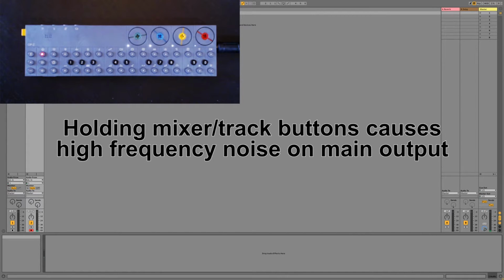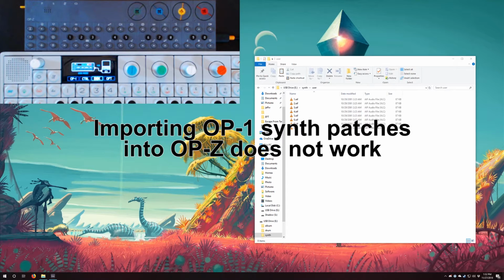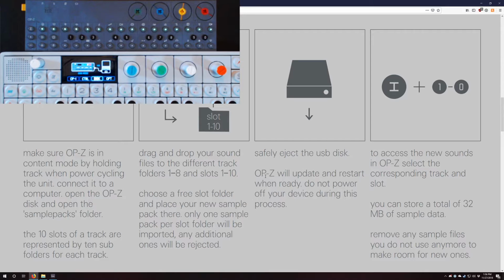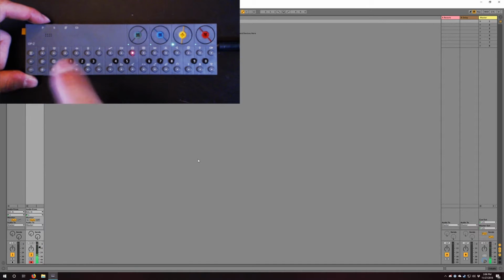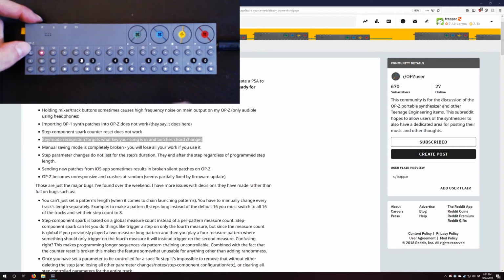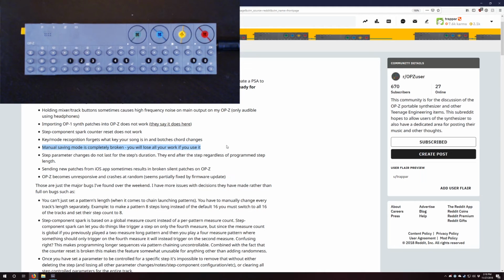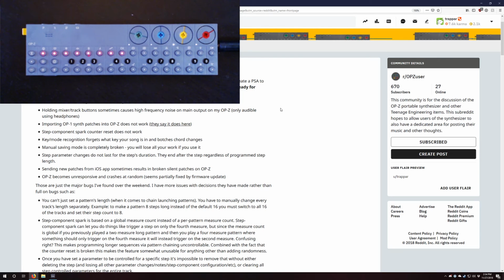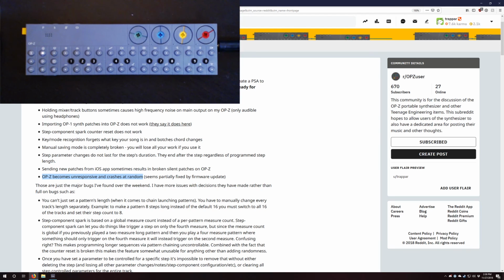OP Z Bugs/Issues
0:00 - Holding mixer/track buttons causes high frequency noise on main output
4:36 - Importing OP-1 synth patches into OP-Z does not work
9:52 - Step component spark reset counter does not work
16:00 - Key/mode recognition forgets what key your song is in and botches chord changes
19:33 - Manual saving mode is completely broken (not actually!)
22:34 - Step parameter changes do not last for the step's duration
26:21 - Sending new patches from iOS app sometimes results in broken silent patches on OP-Z
27:38 - OP-Z becomes unresponsive and crashes at random